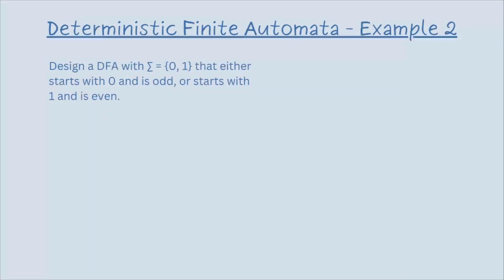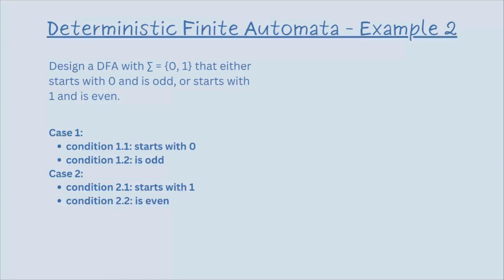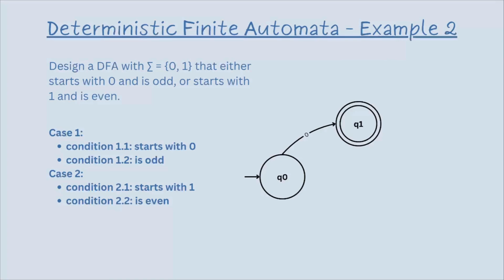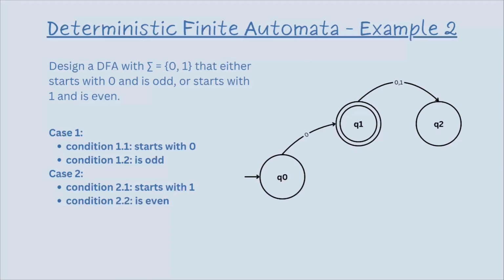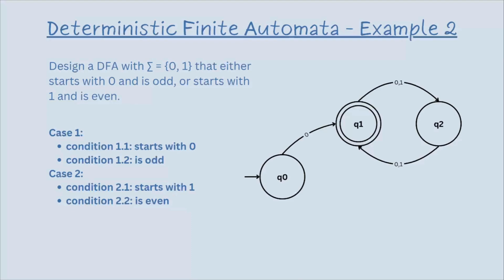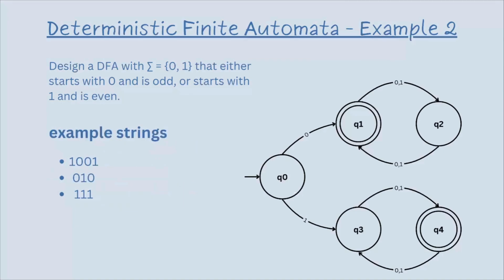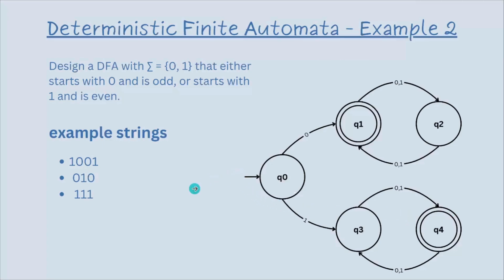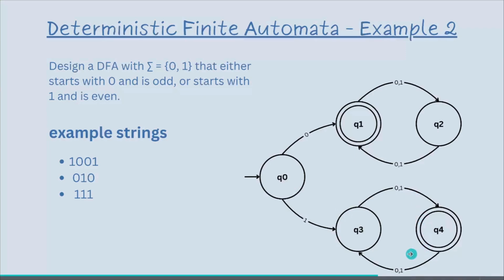Deterministic Finite Automata (DFA) (Example 2)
In this video, I walk you through designing a Deterministic Finite Automaton (DFA) that accepts binary strings that either start with 0 and are odd or start with 1 and are even. Perfect for anyone studying automata theory, formal languages, or preparing for computer science exams. Watch as I break down the problem step by step to make it easy to understand.